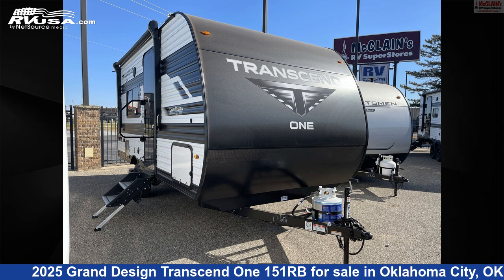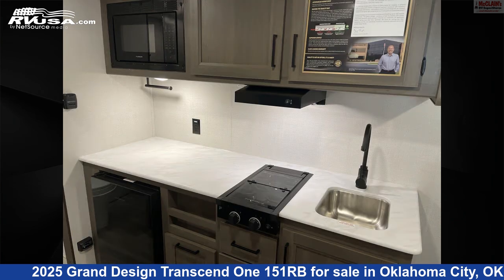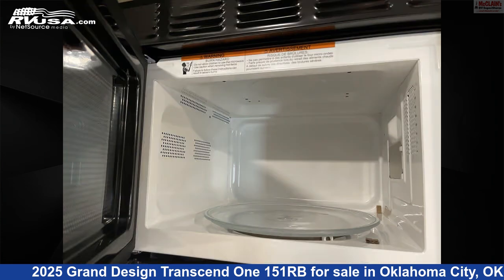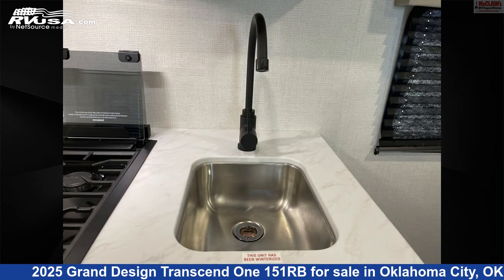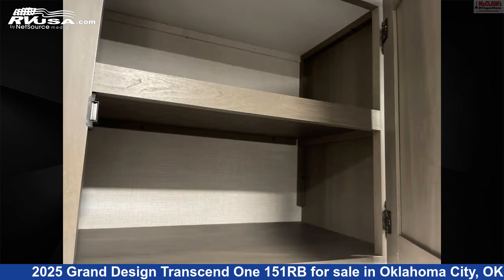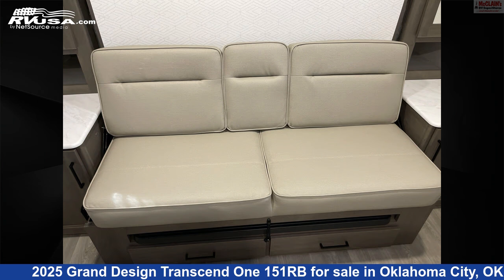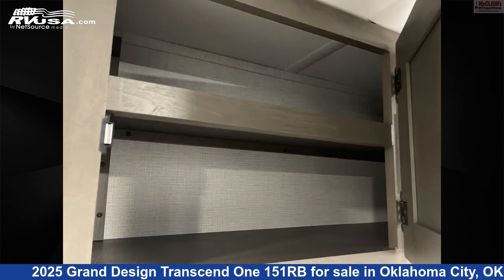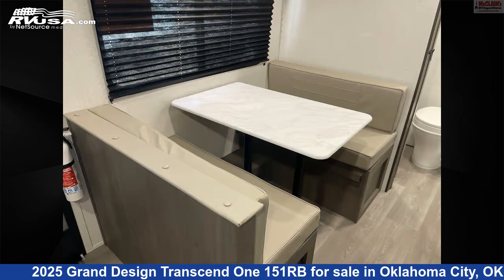Spectacular 2025 Grand Design Transcend One Travel Trailer RV For Sale in Oklahoma City, OK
This 2025 Grand Design Transcend One 151RB is a Travel Trailer RV. It is located in Oklahoma City, OK 73127 and is offered for sale by McClain's RV Oklahoma City. This New Grand Design Is 19' 8" in length and features sleeps 4, Awning, TV, Stove Top Burner, Smoke Detector, Carbon Monoxide detector, Microwave, Leveling Jacks, Air Conditioning, Oven, Spare Tire Kit, and 37 gal fresh water capacity. The floorplan layout of this Travel Trailer features Bunk Beds, Bunkhouse, Front Bedroom, Mid Kitchen, Rear Bath.The unloaded weight of this 2025 Grand Design Transcend One 151RB is 3600 lbs.